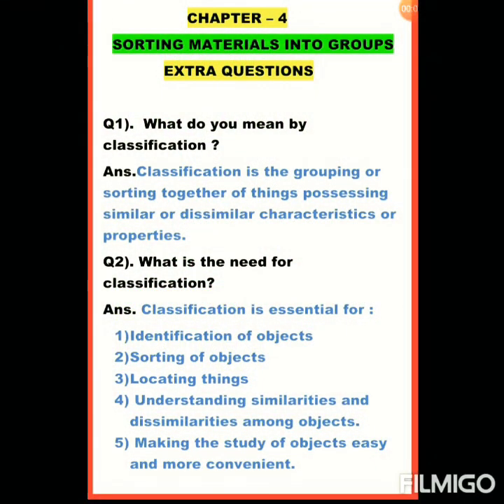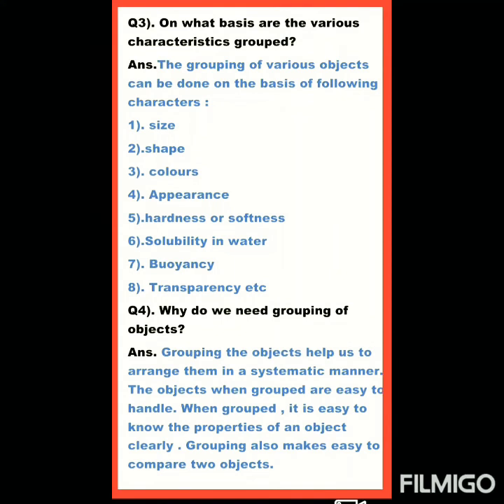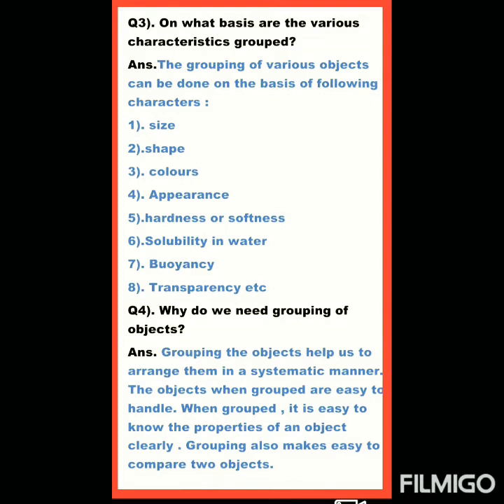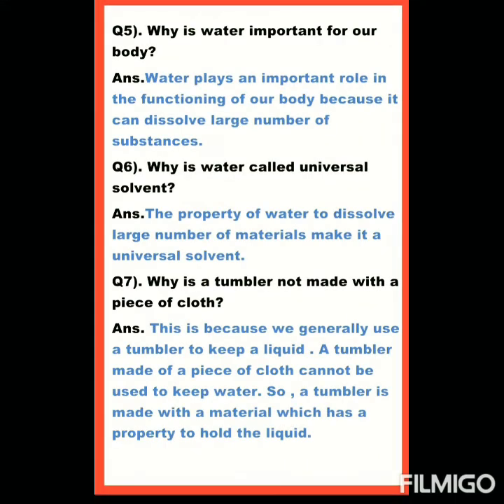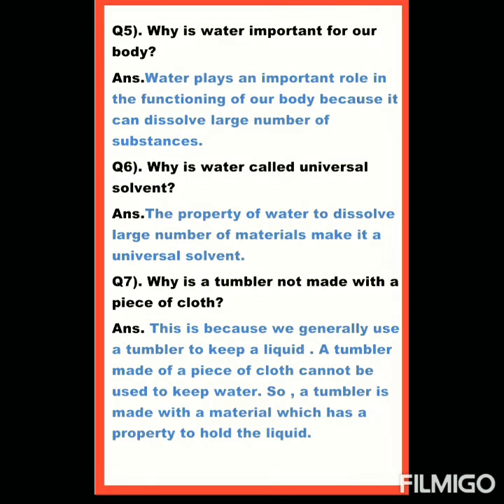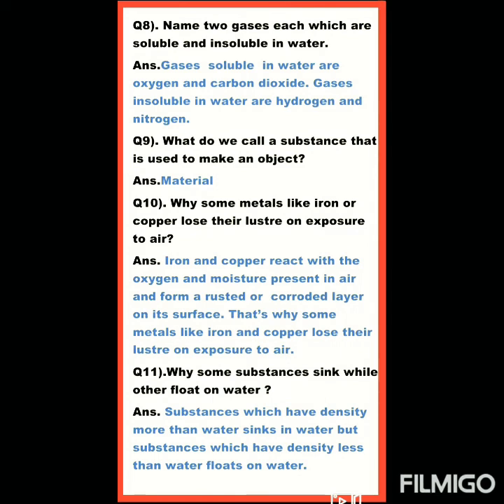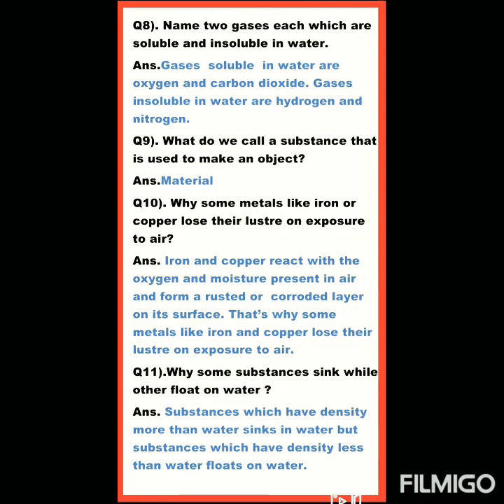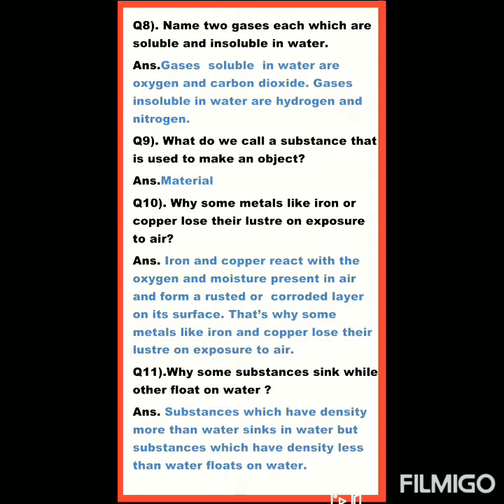EXTRA QUESTIONS CHAPTER - 4 SORTING MATERIALS INTO GROUPS